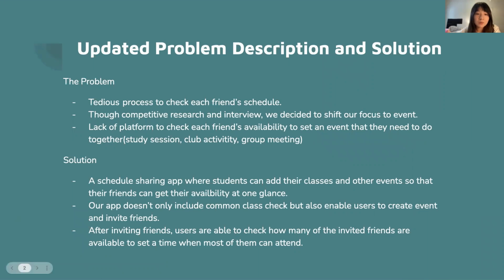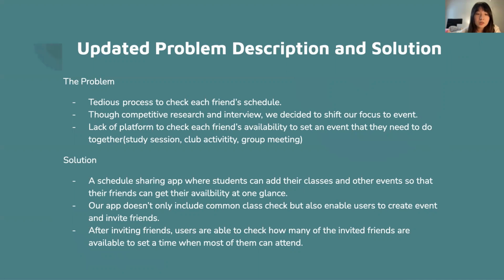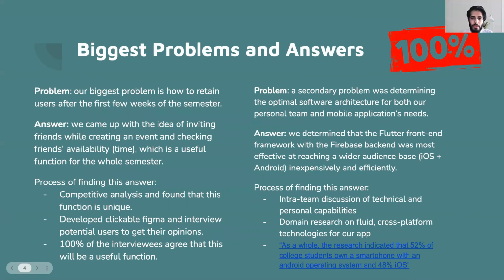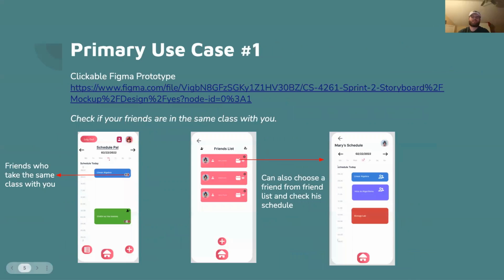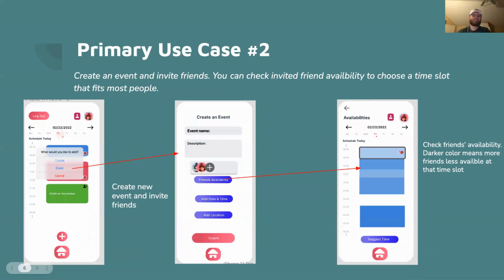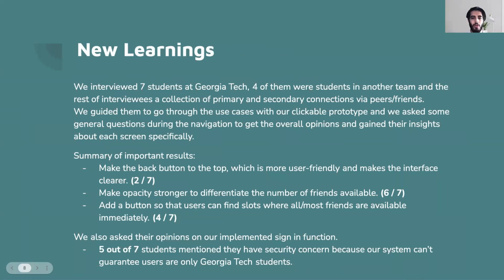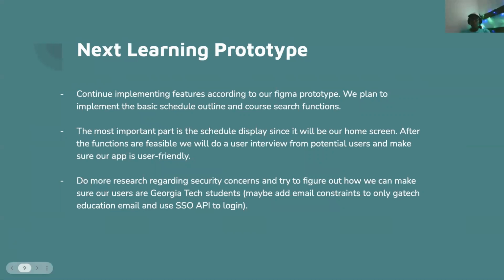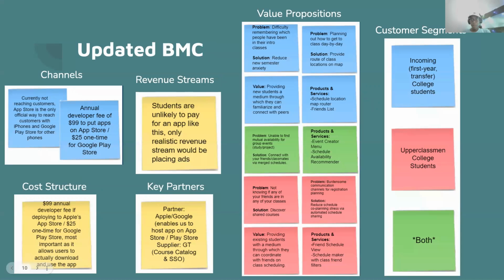The 4 MASketeers Video - Sprint #3